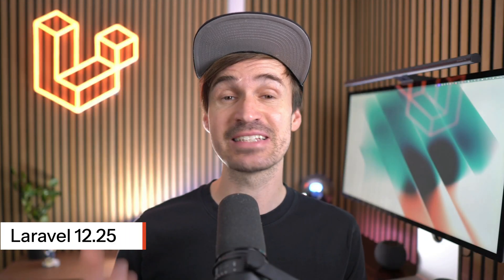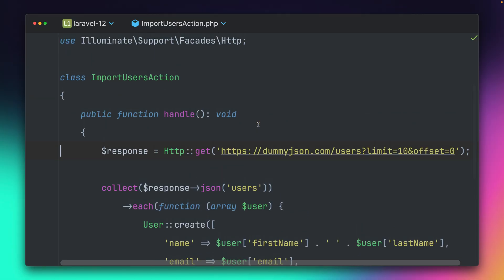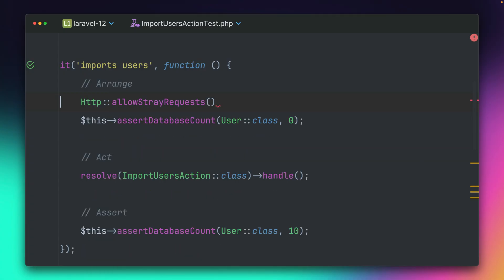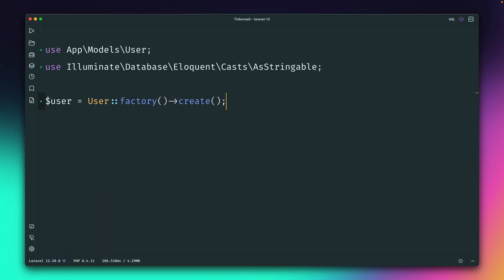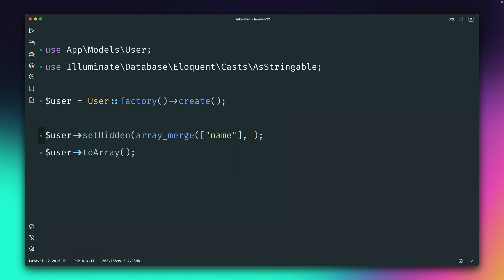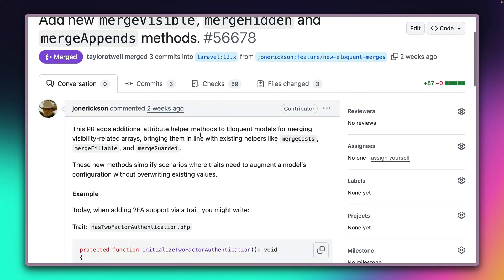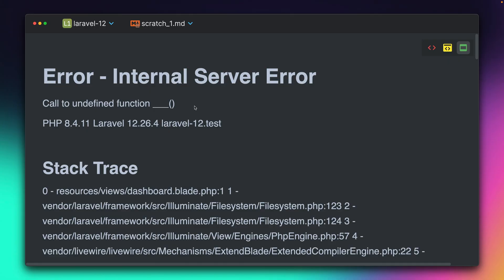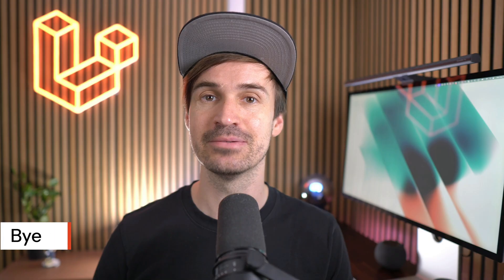Stray Requests, Merge Functions & Markdown Button Added in Laravel 12.25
"What's new in Laravel is back! We share new features of the Laravel framework every week 🙌 (v12.25.)"

Timeline

 00:00 Welcome
 00:20 Allow stray requests
 03:03 New merge* methods added
 06:07 Markdown button on error
 07:53 Outro